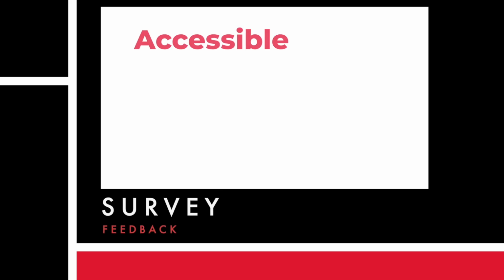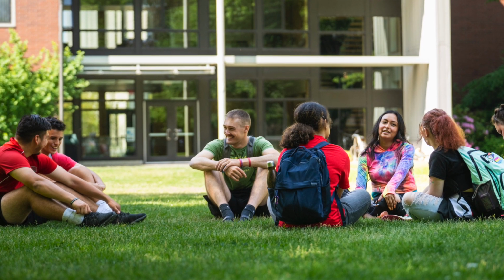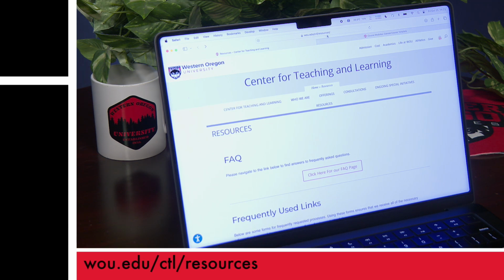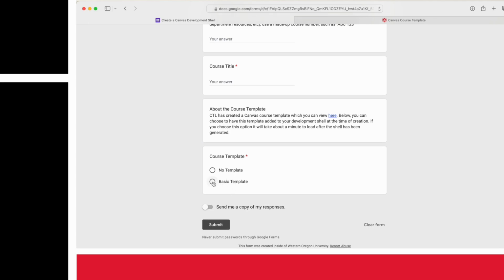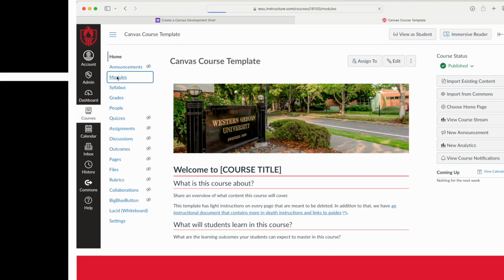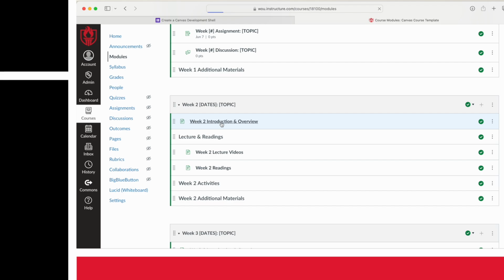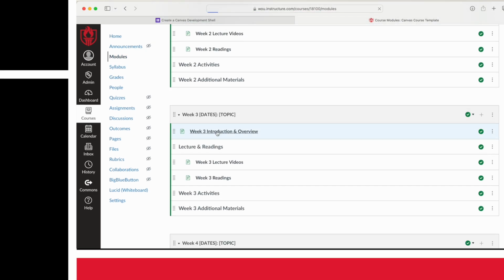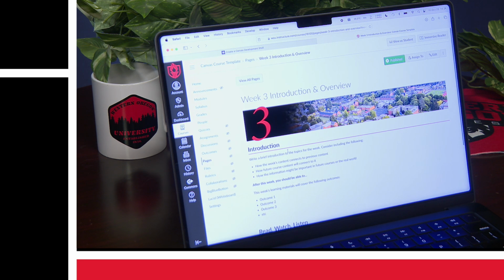Canvas Made Easy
Faculty Fellows and The Center for Teaching and Learning present this short tutorial on how to access and why to use the Basic Course Template for Canvas. (Recorded fall term 2024.)